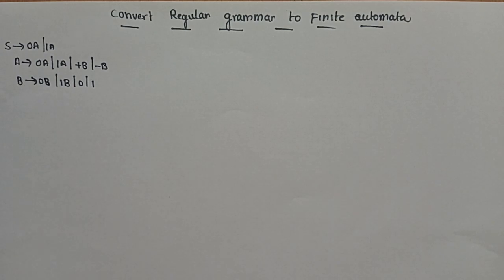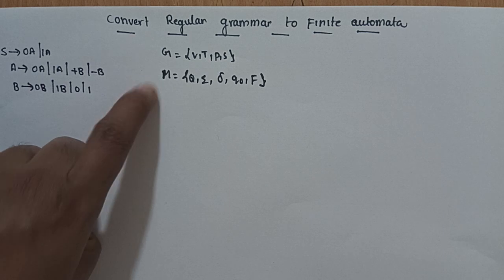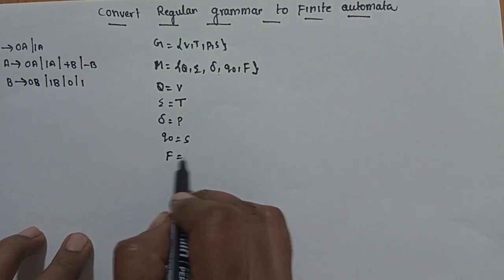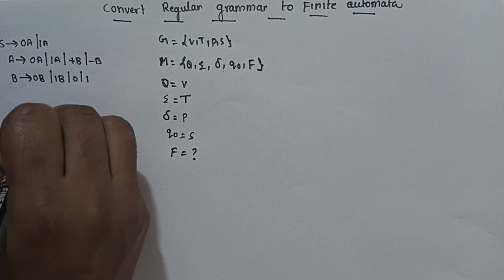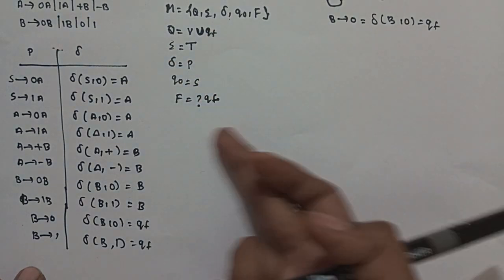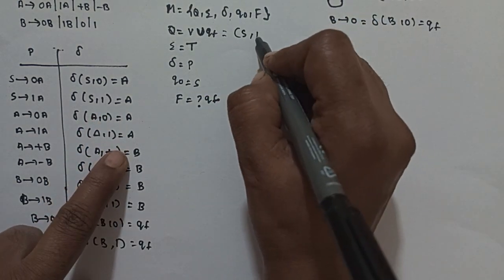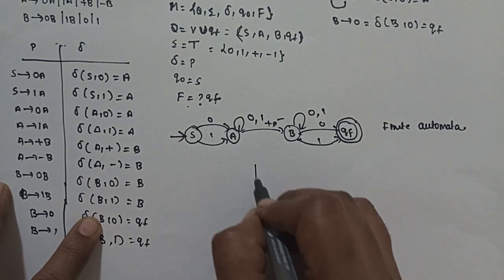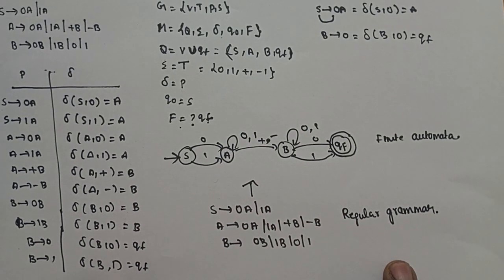regular grammar to finite automata construction | conversion of regular grammar to finite automata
conversion of regular grammar to finite automata